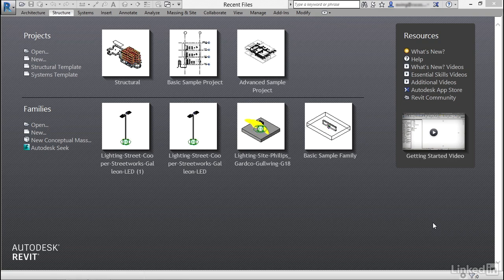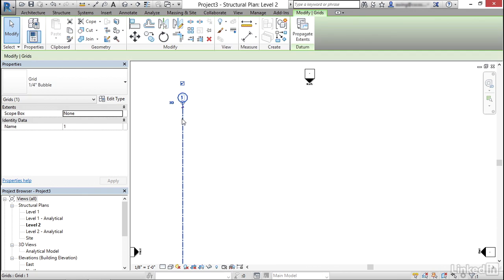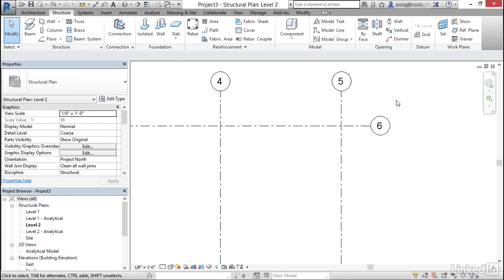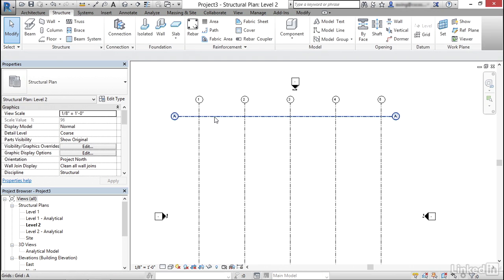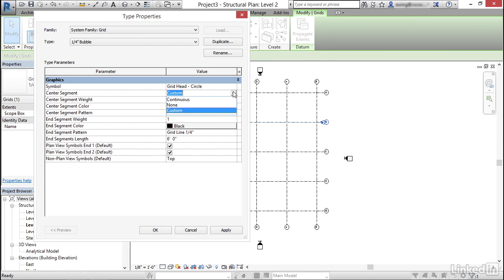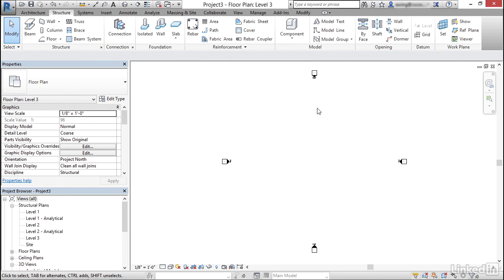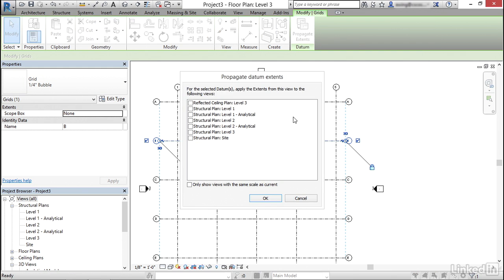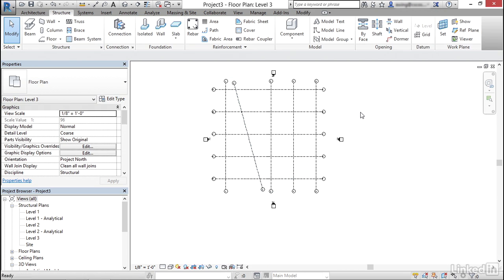Revit Tutorial - Modify structural grids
Grids are like levels in that we can add elbows, and bubbles and they can count (grid 1,2,3). But grids do a lot more. When we lay out a grid system, we are providing a point system for our columns. When we place a column on a grid location Revit propagates that coordinate into the properties of the column.